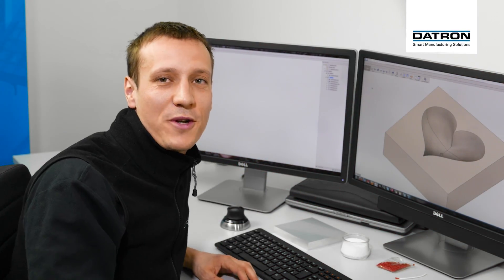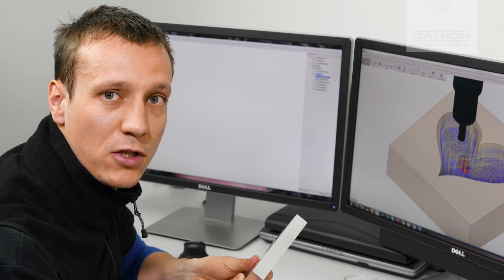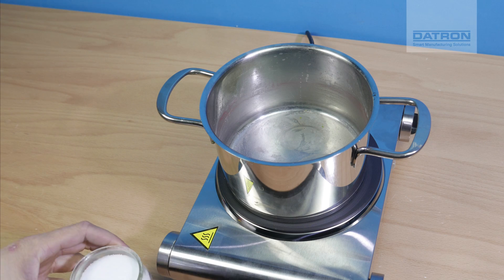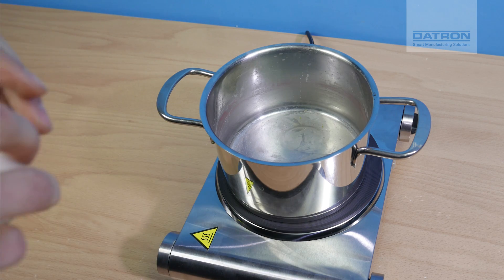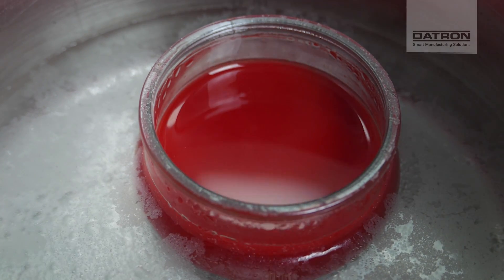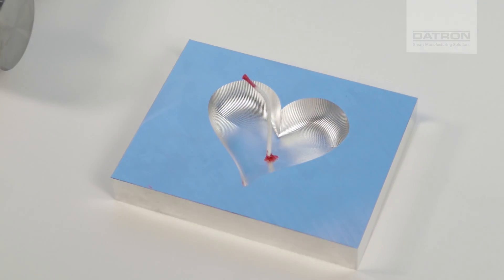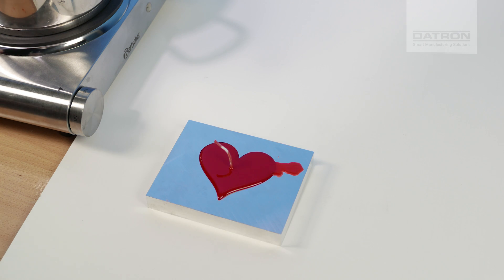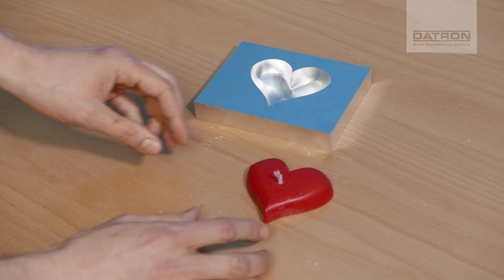Shape of your heart - candle mold milled on a DATRON neo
The compact 3-axis milling machine DATRON neo makes milling not only revolutionary easy, it also convinces with its dynamics and high quality surface machining results. With DATRON neo you will not only be able to produce a suitable gift for your loved ones.